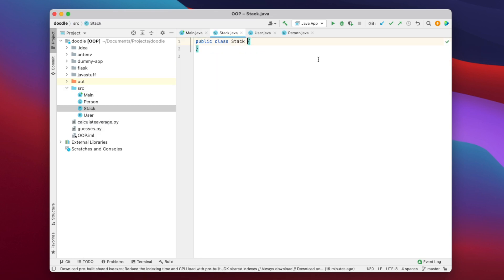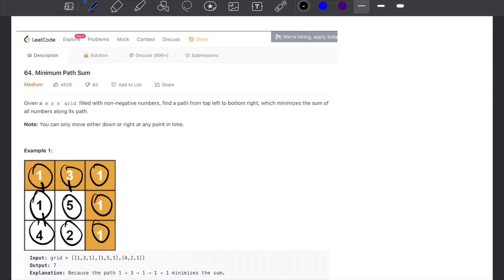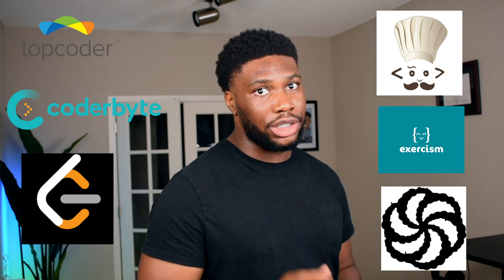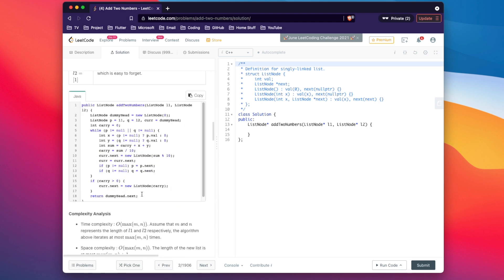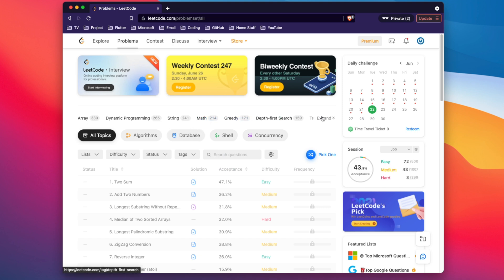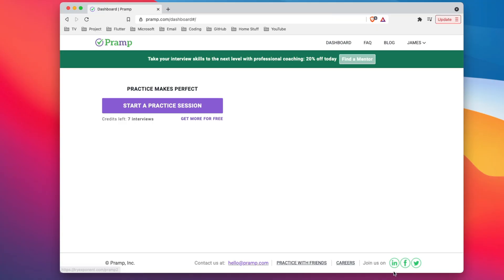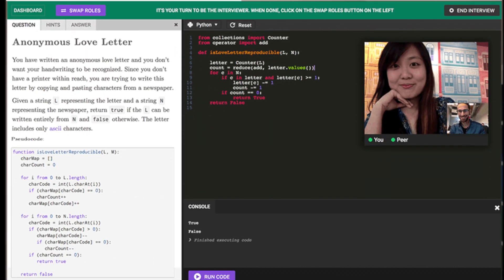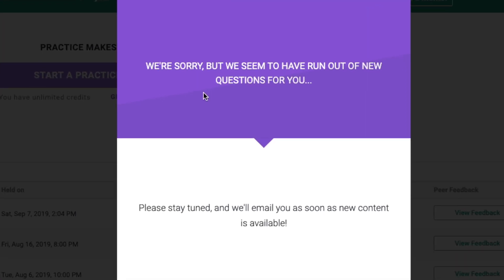How to Effectively Prepare and Ace your Technical Interview - Technical Interview 101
Technical Interviews can be very challenging and is often a barrier that keeps people from getting jobs in the tech industry. This video goes over strategies and resources you can use to study so you can ace your next interview.

00:00 - Introduction
00:32 - Overview
00:47 - Things to do before the interview
03:20 - Resource 1 (Leetcode)
05:48 - Resource 2 (Pramp)
08:03 - During The interview
13:22 - Conclusion